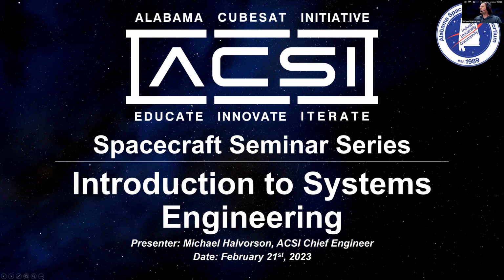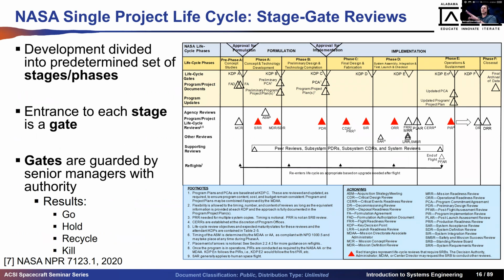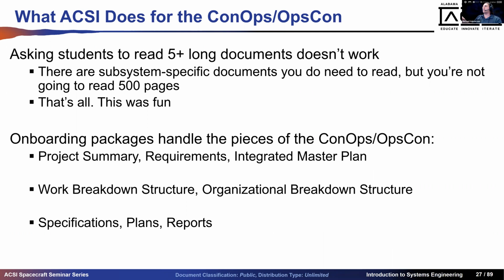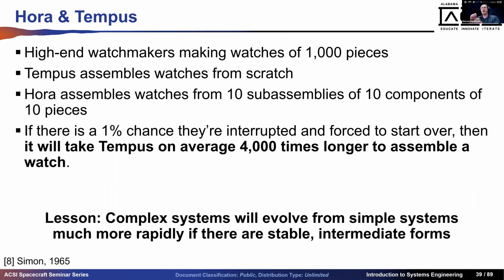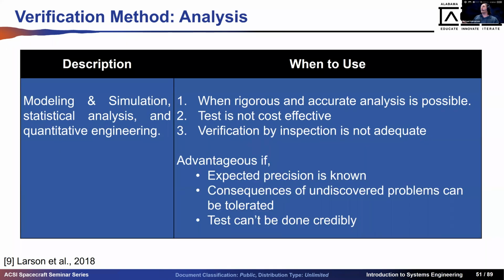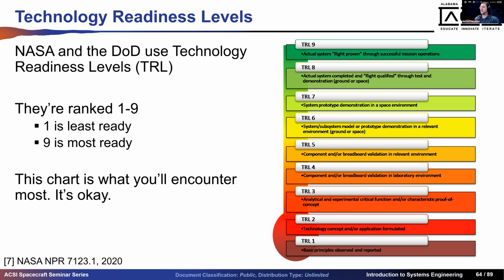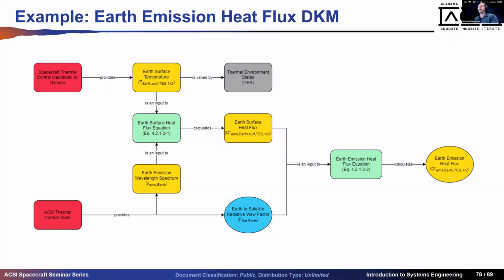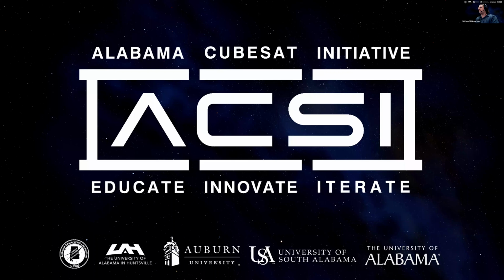ACSI S3: Intro to Systems Engineering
ACSI Chief Engineer Michael Halvorson explains what systems engineering is, how it helps engineers make decisions, and why every engineer is a systems engineer. This comprehensive overview details complex topics such as technical performance measurement, integration, technology assessment, and requirements development.

The Alabama CubeSat Initiative (ACSI) is a workforce development program across the state of Alabama teaching undergraduate and graduate engineers spacecraft engineering, systems engineering, and technical discipline engineering. The ACSI is directed by the Alabama Space Grant Consortium (ASGC), a NASA-sponsored entity, based out of the University of Alabama in Huntsville.